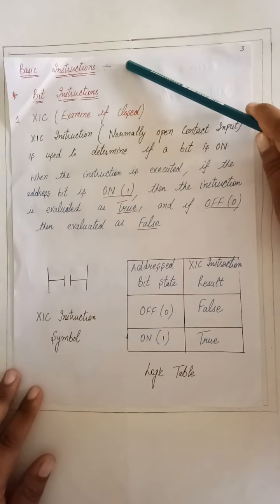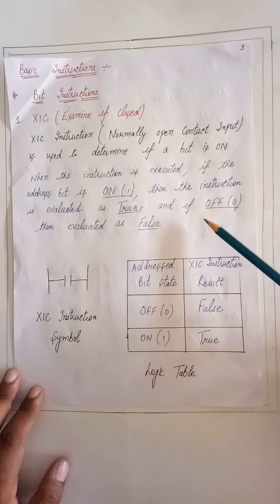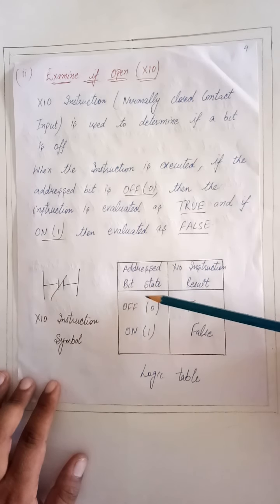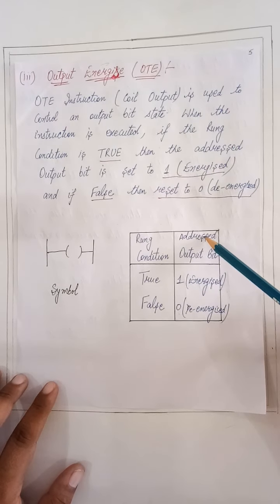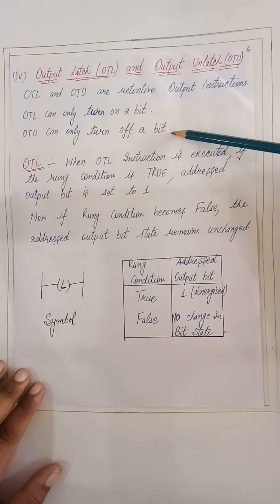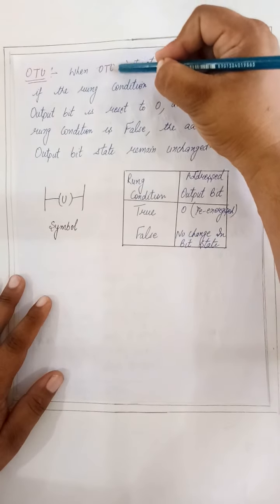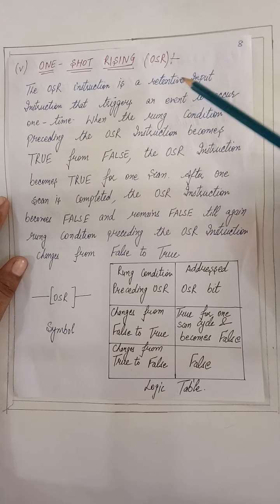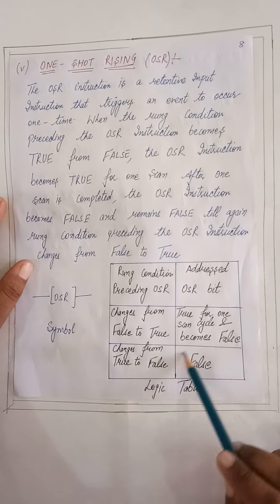LECT 8 BIT INSTRUCTIONS